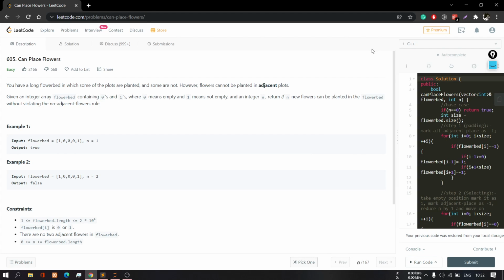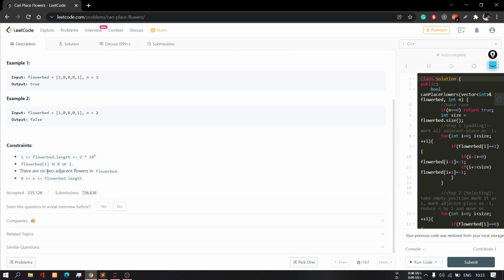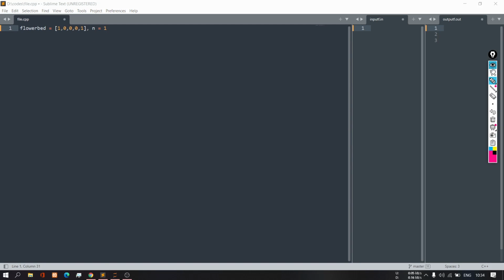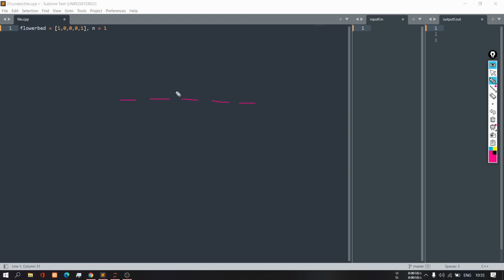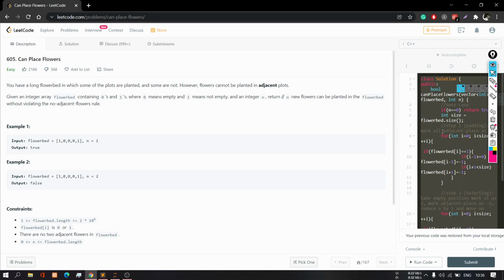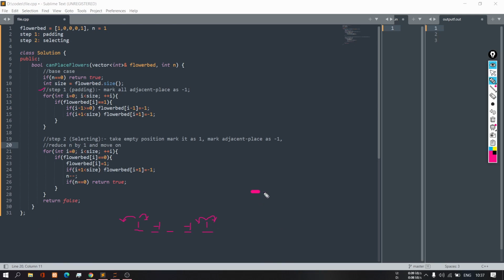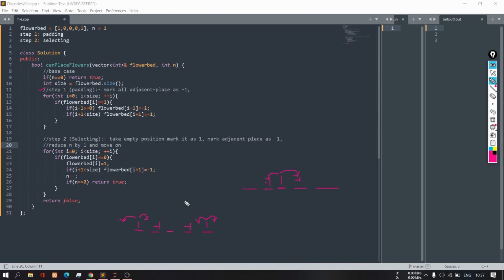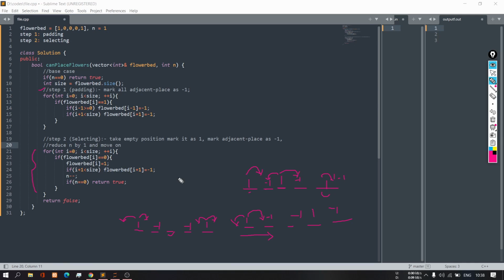Leetcode 605. Can Place Flowers || Leetcode Daily Challenge || 18 Jan 2022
Welcome to "codingXOR". It's the day - 18 of January 2022 and today, we are going to solve Leetcode Daily Problem, question no. 605. Can Place Flowers